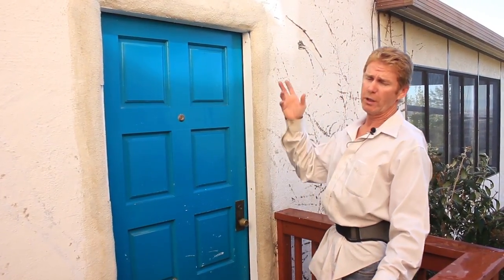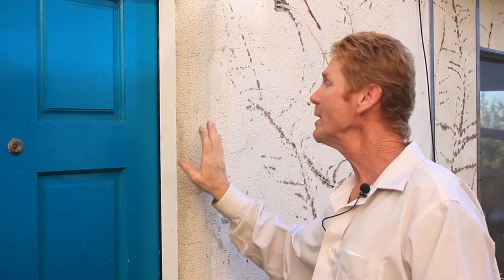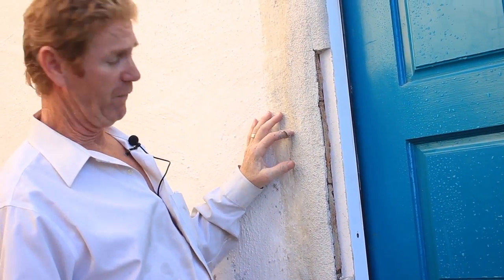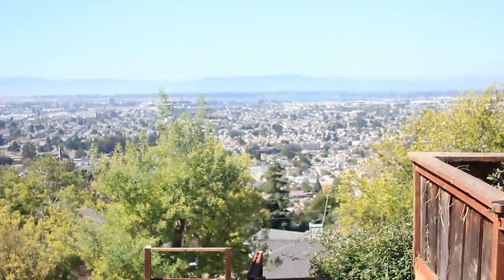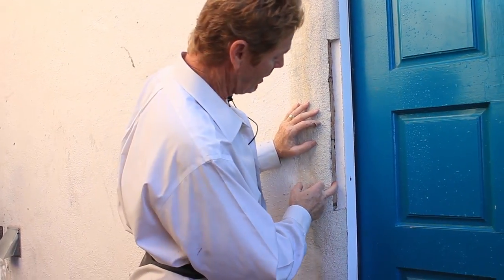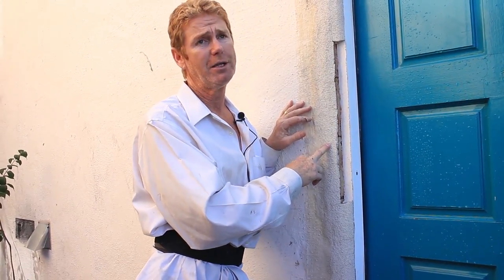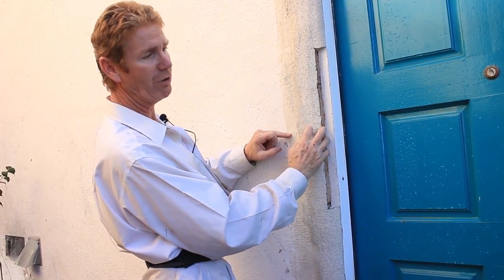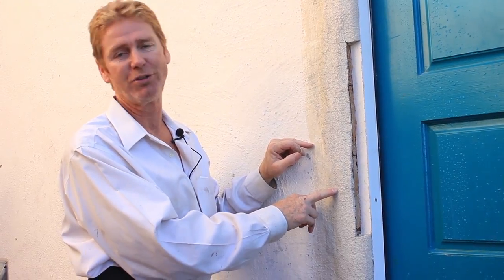Why you can't stucco over wood without paper and wire.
If you don’t have the paper, the stucco will stay wet for long periods and rot out your wood quickly.
 If you don’t have stucco nettings of any sort, the stucco won’t adhere to anything.
 Even this thin stucco still needs something to attach itself to.
 Stucco will adhere to itself for about a year if applied directly over wood with no paper or wire.
The wood gets wet, expands, and pops the stucco off, so now you know.

Below is how you lath and plaster over wood substrates.
Learn to attach and install Stucco lath quickly.
Demonstrating lathing applications and instructions.
How to lath a stud wall using self-furred paperback.